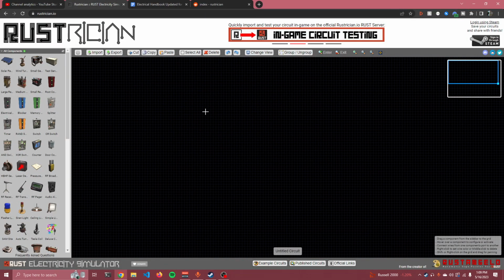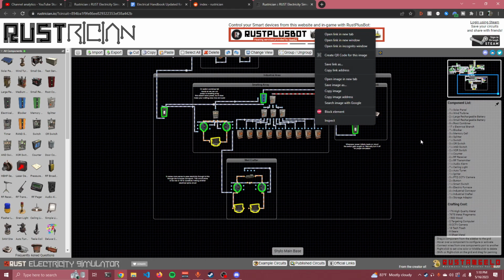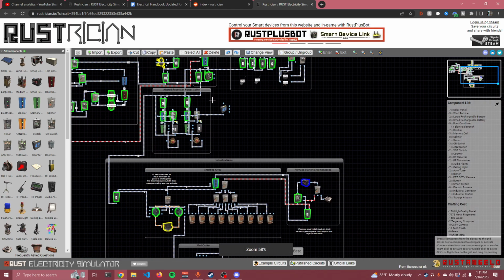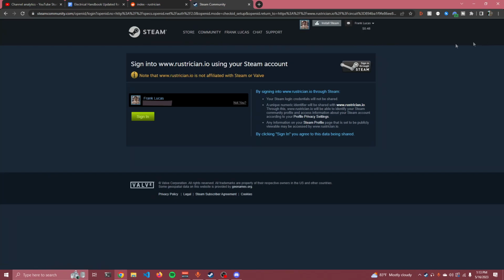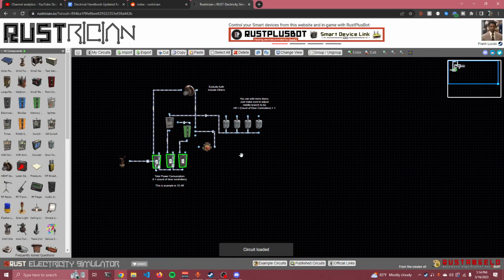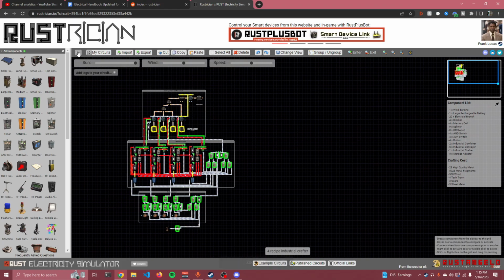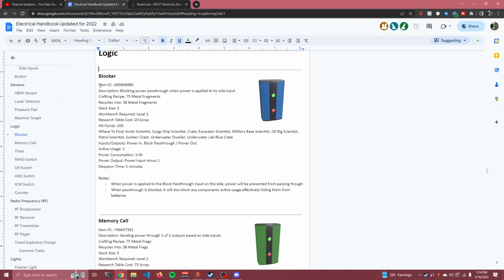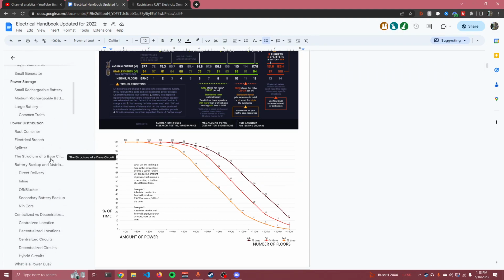Best Rustrician Resources - Ep 3 | How to be a Better Rust Electrician